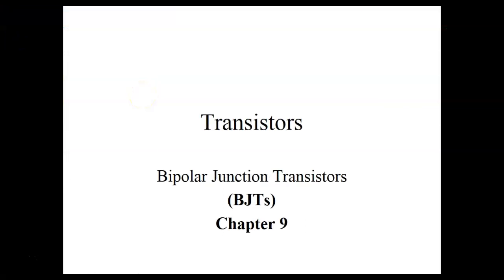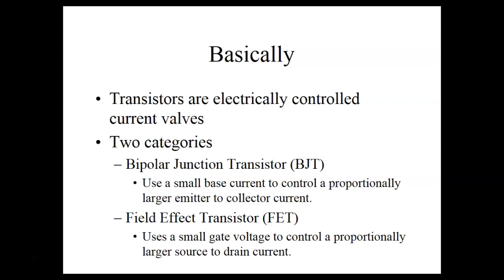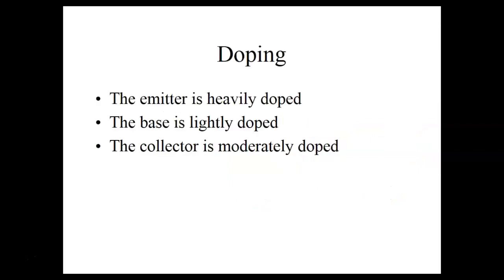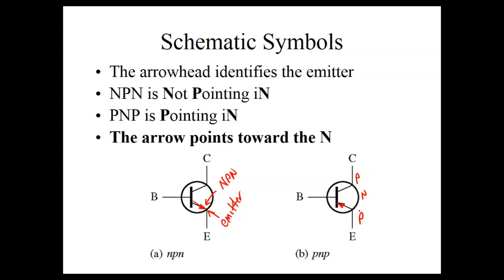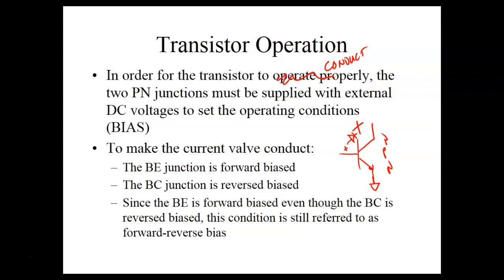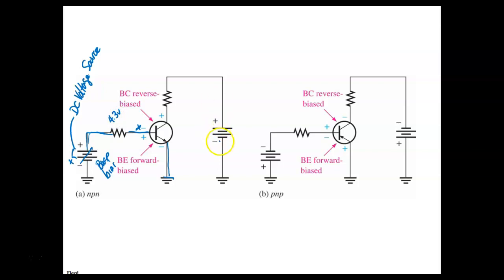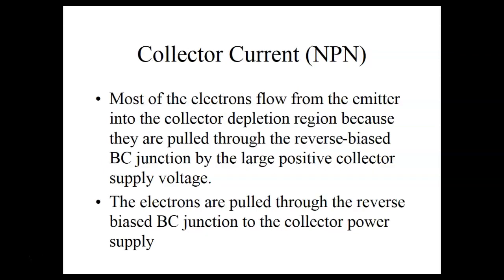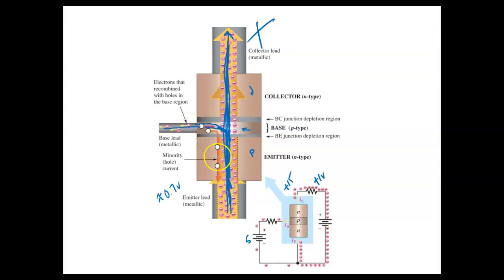ETC120_IntroToBJTs_Part01_10.20.20